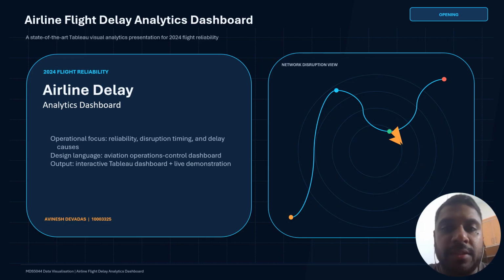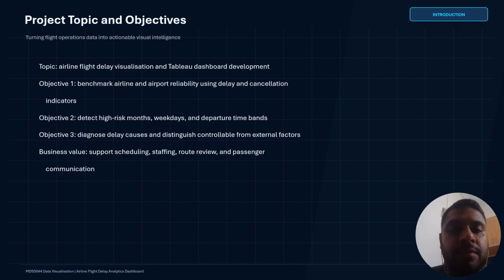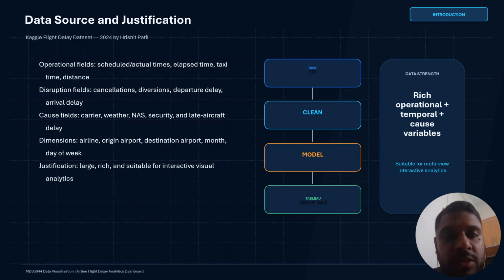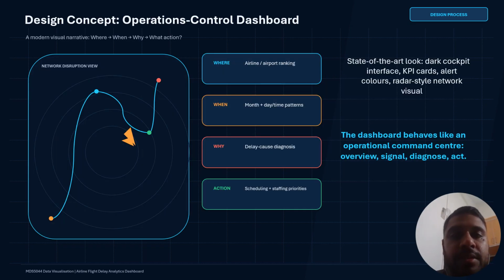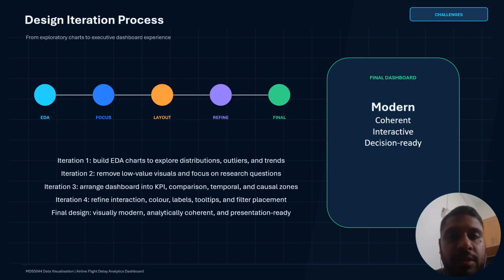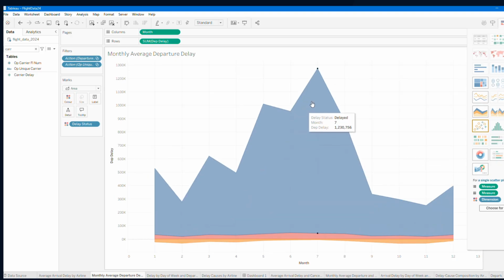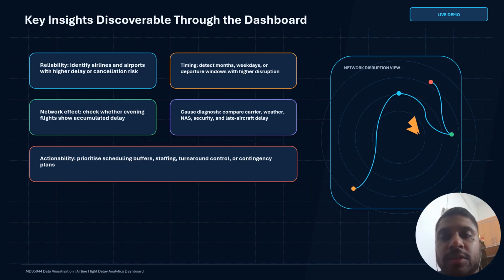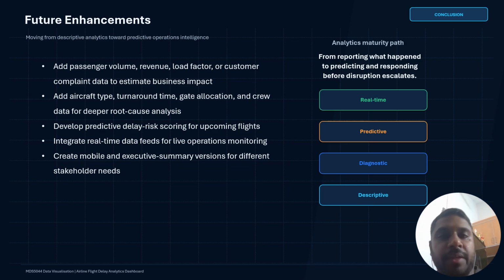Assessment 3 State of the Art Airline Delay Presentation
Turning flight operations data into actionable visual intelligence